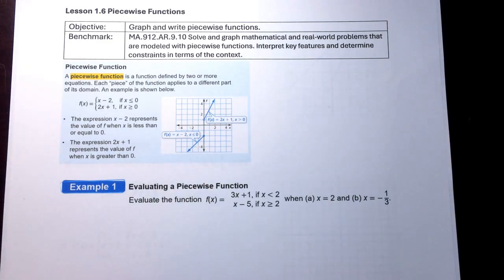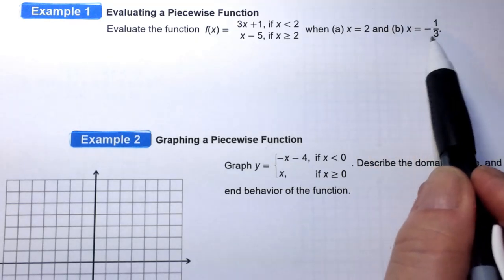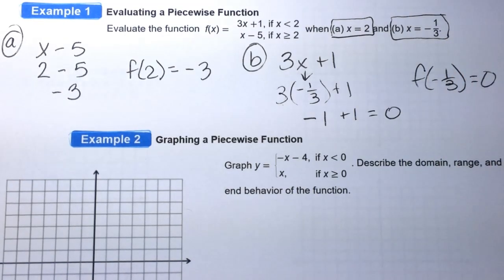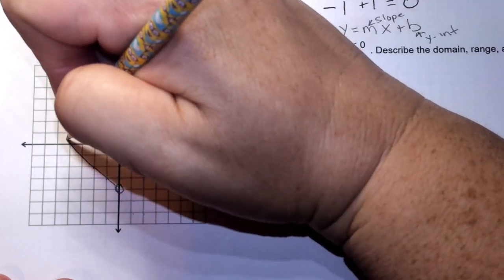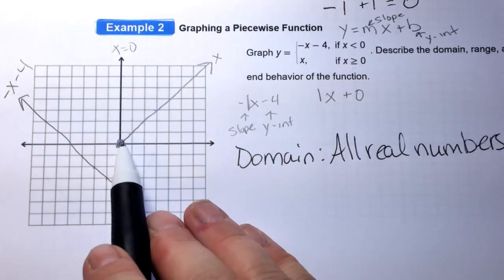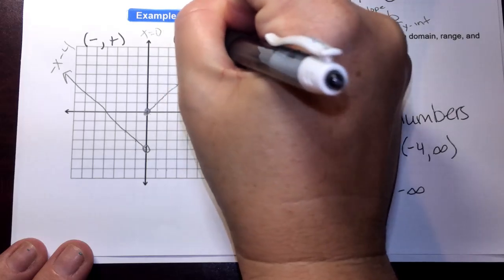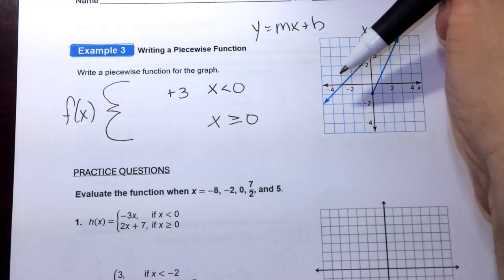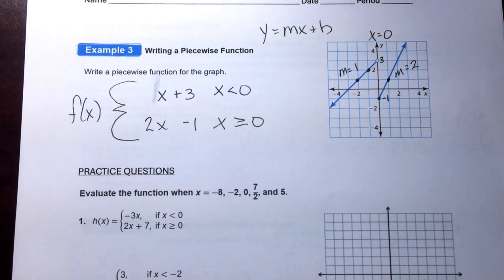Lesson 1.6 Piecewise Functions